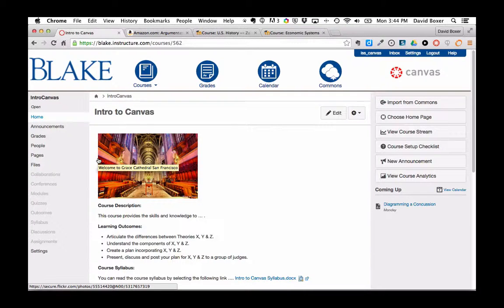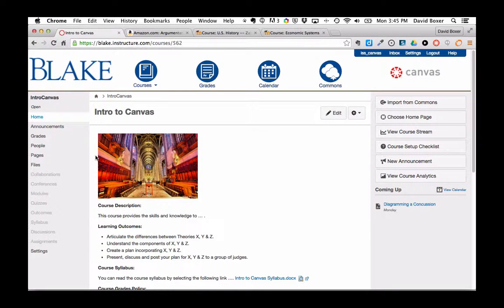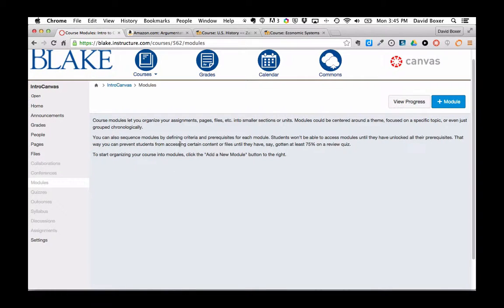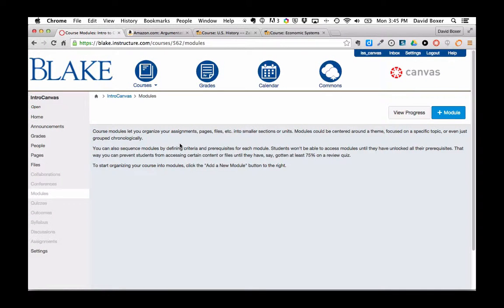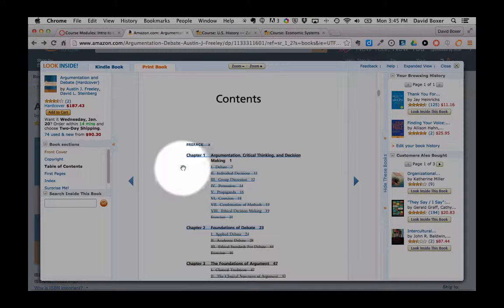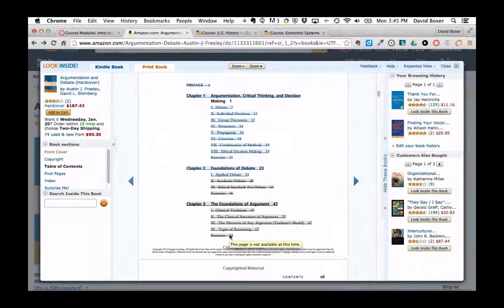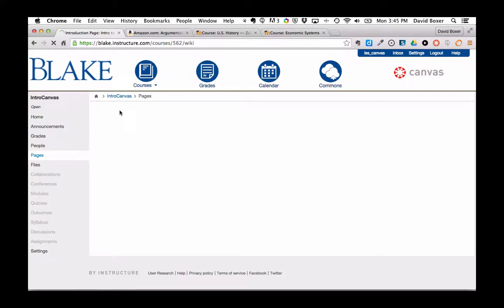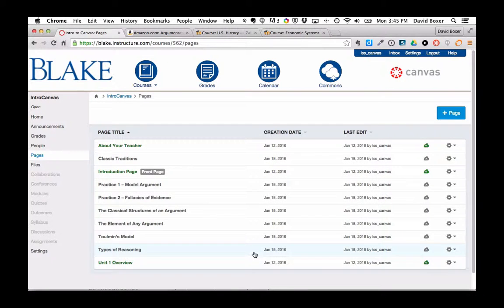Overview of Modules in Canvas